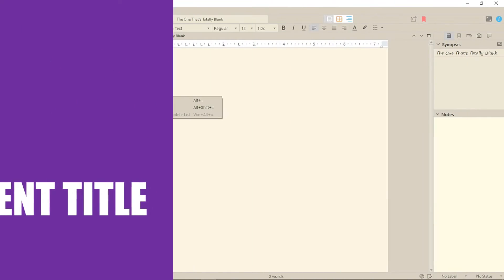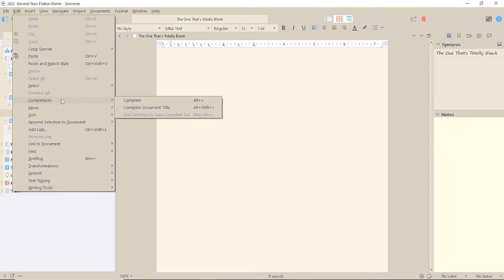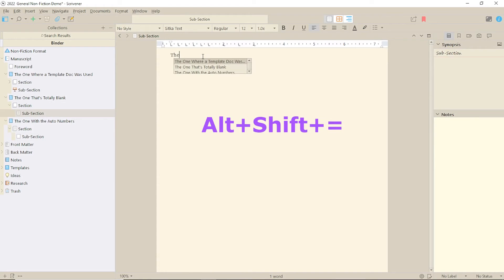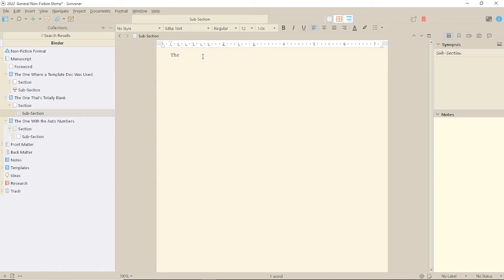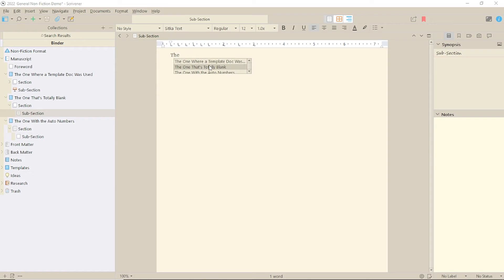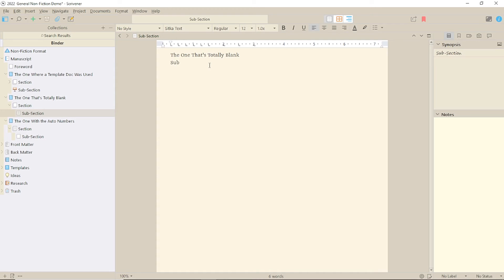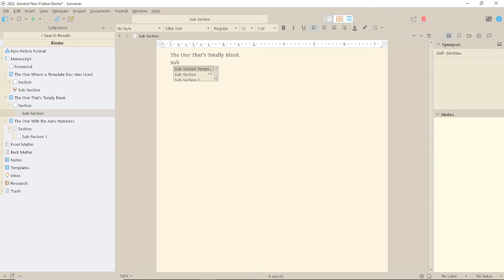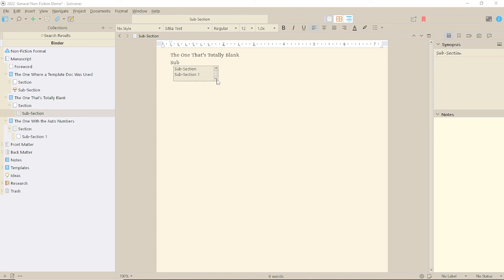Scrivener 3 for Windows: Complete Document Title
If you’re writing non-fiction, it’s possible that you’ll be referring back and forth to other chapters. Scrivener 3 for Windows has a function that allows you to ensure you get that title correct.

Video Breakdown
00:00 Another auto-complete function?
00:15 How to Complete Document Title